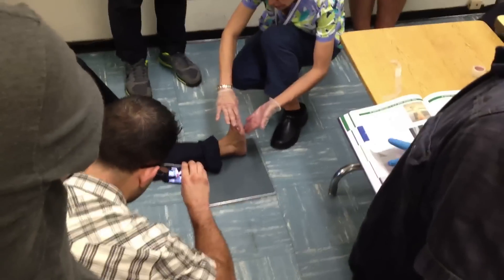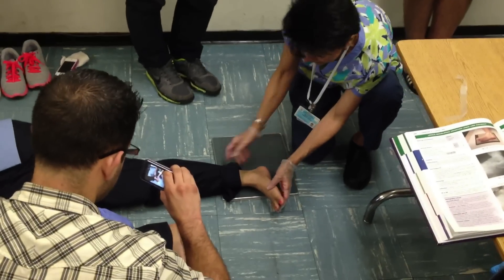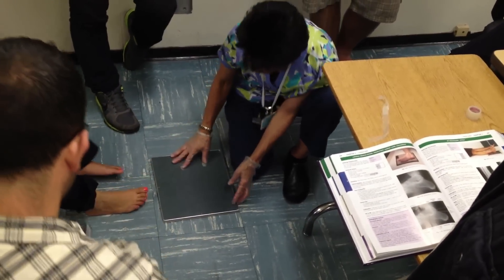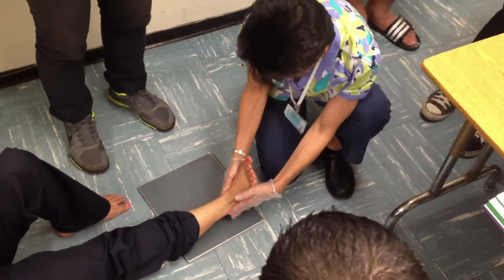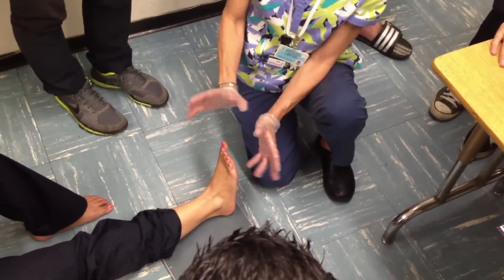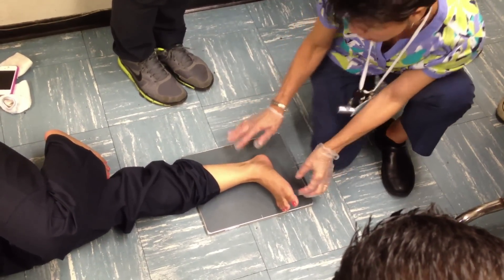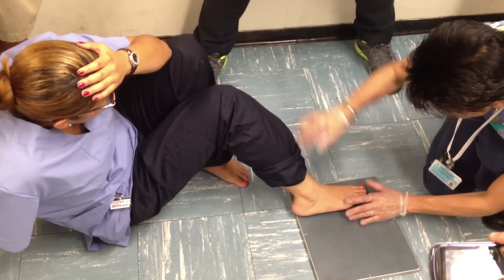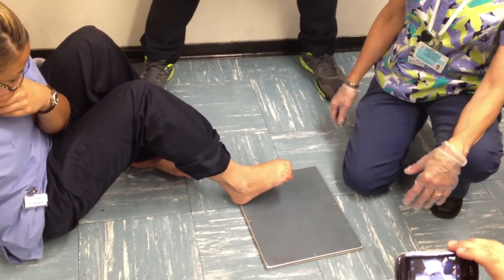Toes, Ankle, Foot Positions & CR